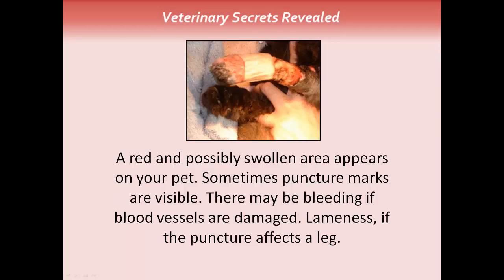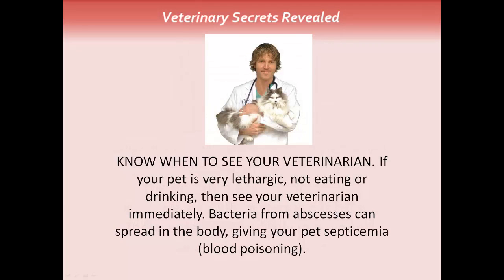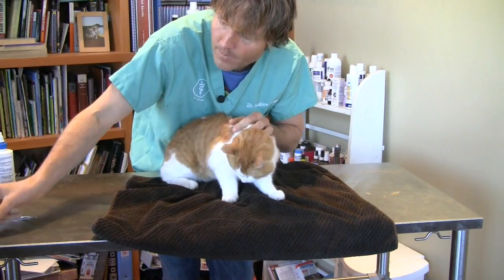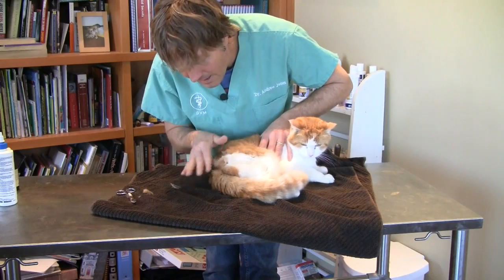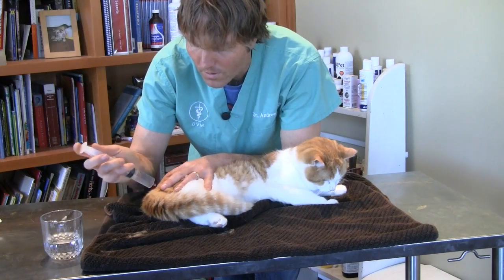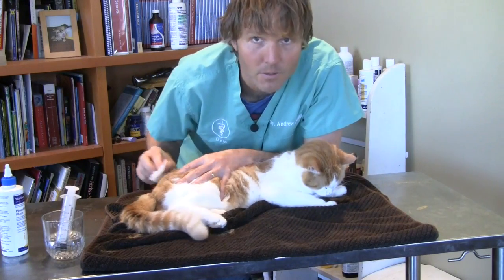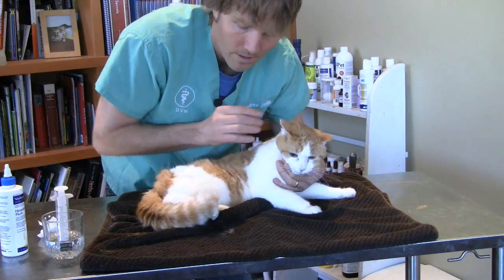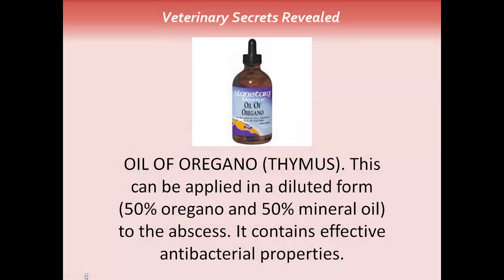Abscess Treatment For Cats And Dogs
Abscesses are painful, common issues for both cats and dogs. In this video, Dr. Andrew Jones shares valuable insights on how to recognize and treat abscesses in your pets at home. He walks you through the steps of caring for your furry friend's wound, providing tips to help ease their discomfort and prevent further complications. Watch and learn how to give your pets the best care during this common yet painful condition.